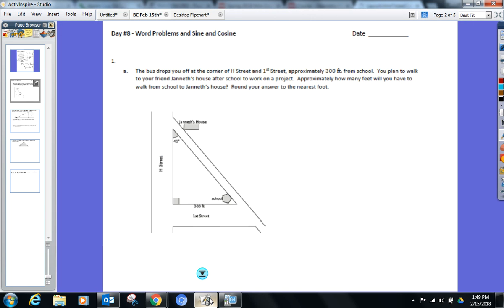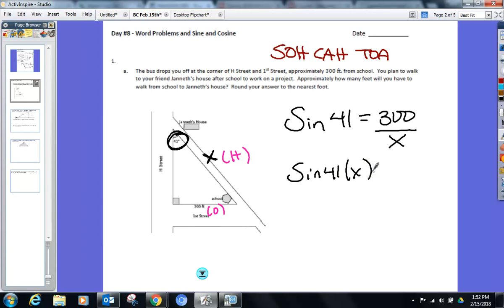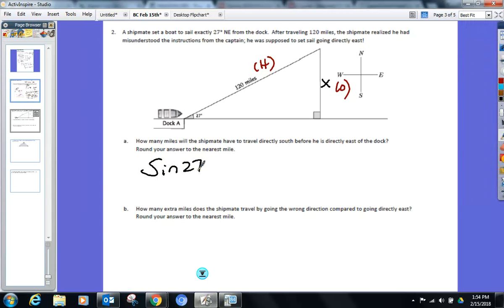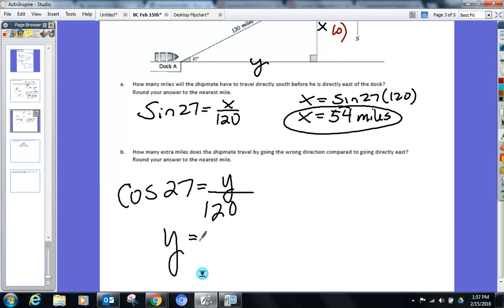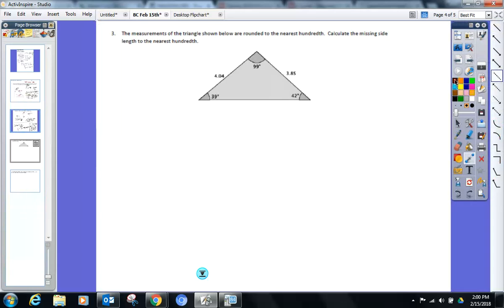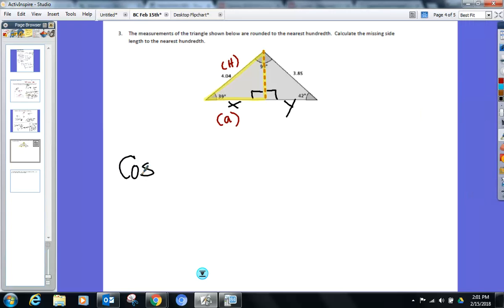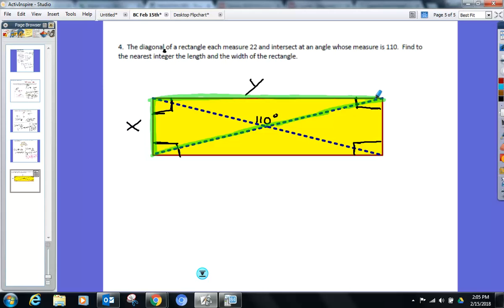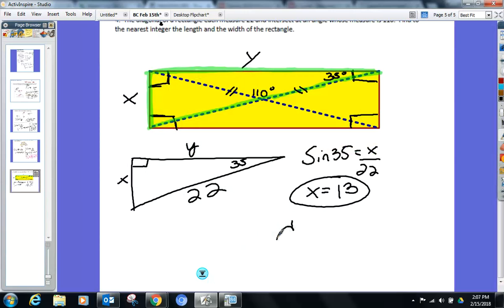Honors Geometry Feb 15th - Unit 8 - Day 8: Word Problems with Sine & Cosine